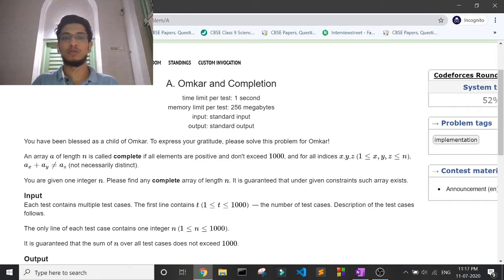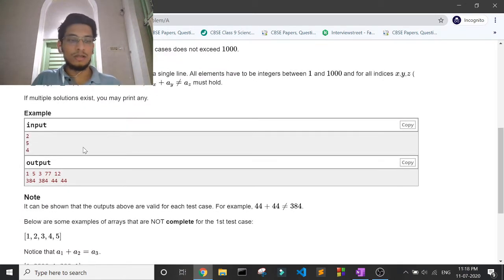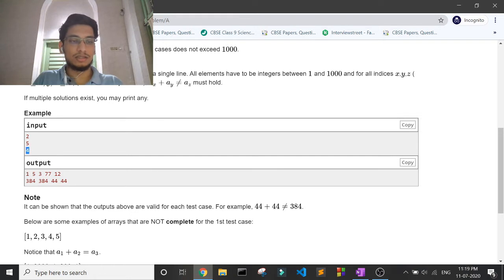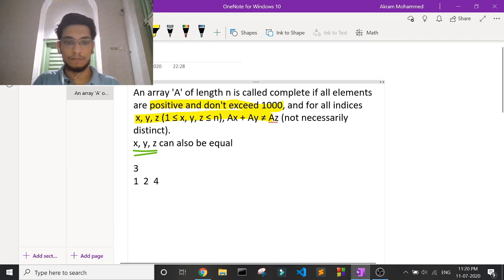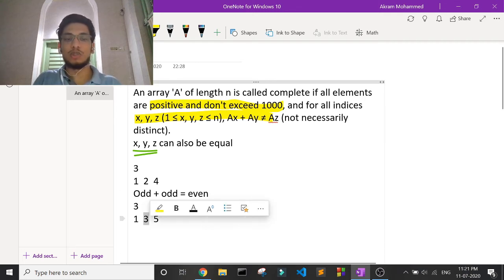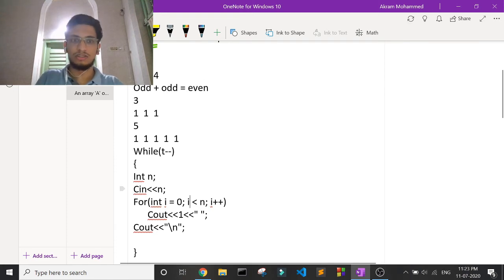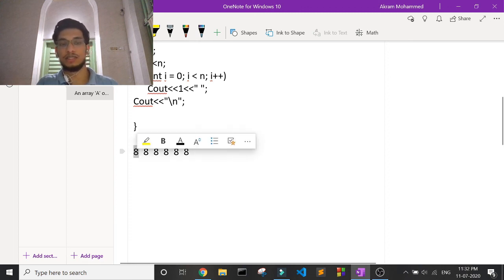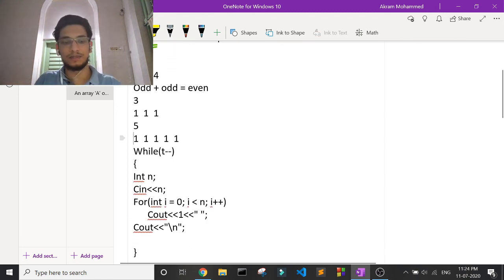Codeforces Round 655 (Div. 2) - Omkar and Completion- Problem A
Codeforces Round #655 (Div. 2) - Problem A. Omkar and Completion